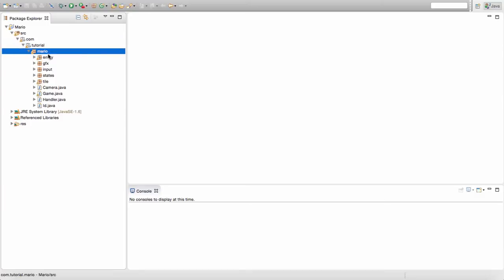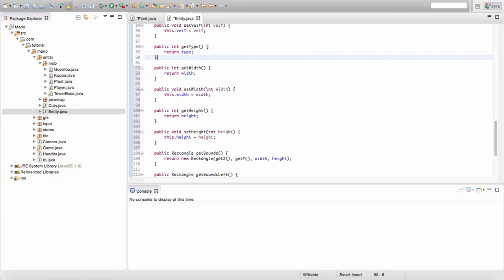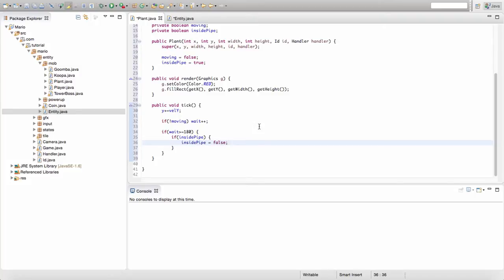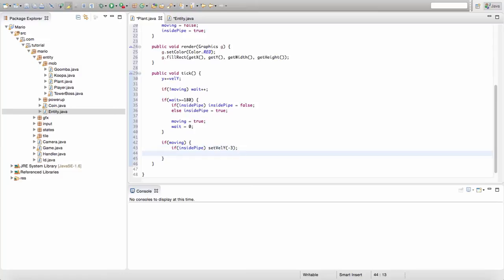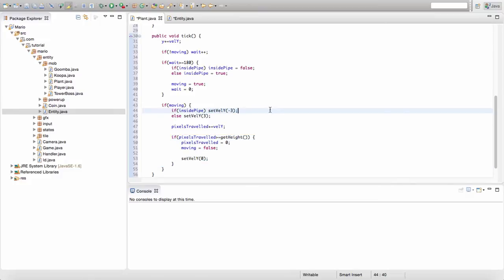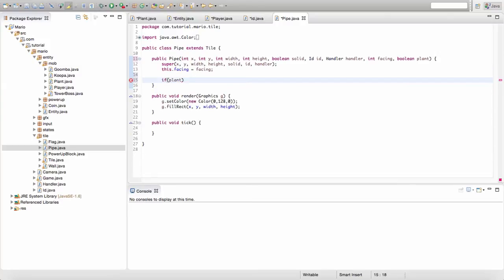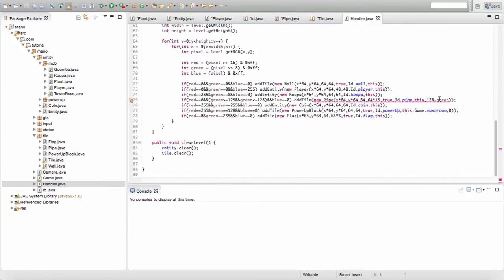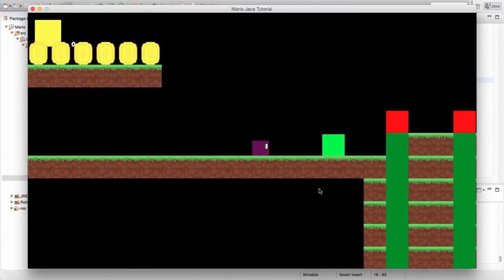"Java Programming Tutorial" | "Super Mario Game" #34 | Piranha Plant Enemy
Welcome to episode 34 of our mario game in java tutorial. This episodes, we implement piranha plants into our game.

If somebody you know is interested in learning how to program in java, please let them know about this tutorial. Remember to suggest what topic you want me to cover in the next tutorial.